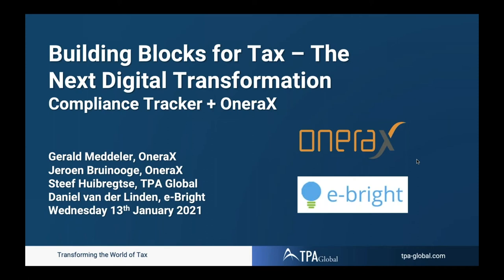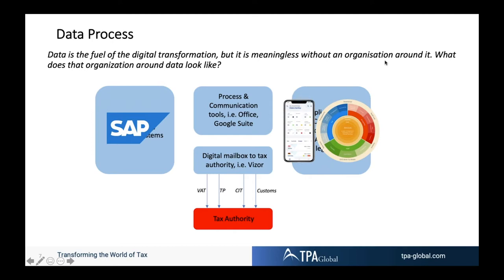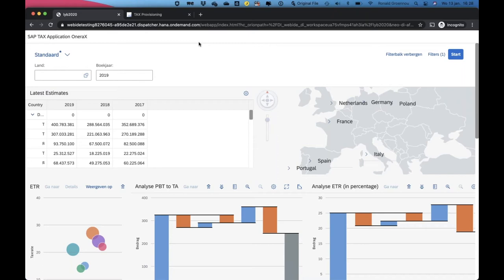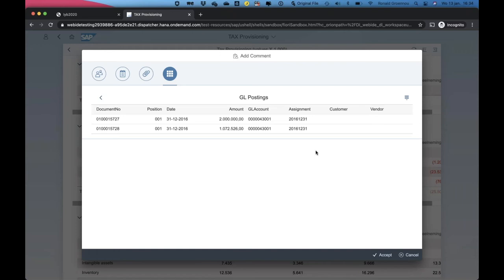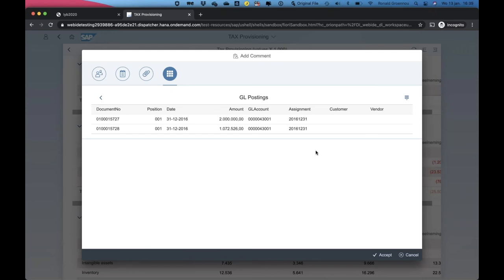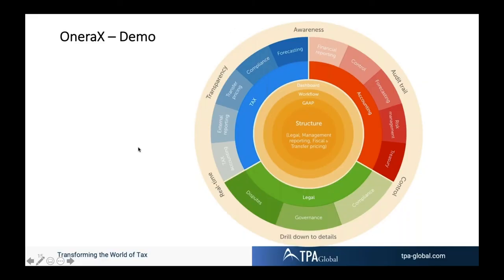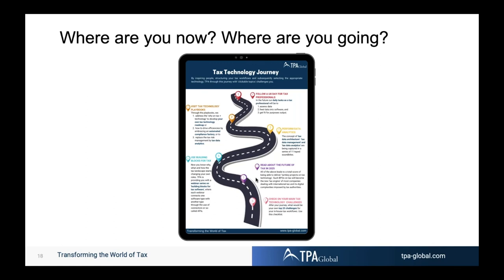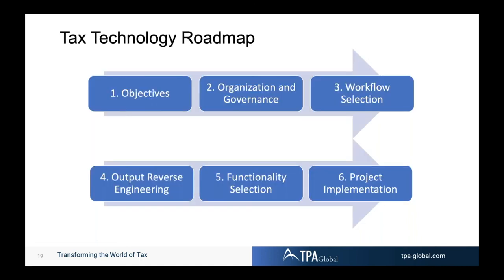Building Blocks for Tax - Compliance Tracker + OneraX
A digital transformation only helps the organization if the tools it embraces are connected to each other, otherwise you’re still putting siloed solutions in place. The real advantage comes when systems “talk” to each other.

Through many conversations with corporates on their digital transformation and on how they decide which technologies to embrace:
Their world today is one big box of individual building blocks, without the connections which makes it so special.

So, let’s organize and build your blocks for tax solutions!

Key is to build your blocks for tax using the following criteria:
1. connect to each other seamlessly.
2. Increase efficiency of data and people’s workflows.
3. is easily scalable, both bigger and smaller.
4. Secured so nobody can enter unwanted.

But what does a digital transformation mean to you? That is exactly what we are going to explain to you during the series of webinars around the theme “Building Blocks for Tax”.

Speakers:
Gerald Meddeler, OneraX
Jeroen Bruinooge, OneraX
Ronald Groennou, OneraX
Steef Huibregtse, TPA Global
Daniel van der Linden, e-Bright

Join us at one of our upcoming webinar events, visit our calendar

For more details of our innovative services, please visit our